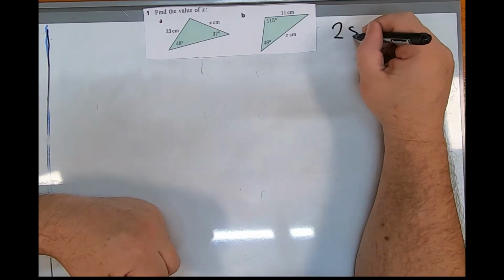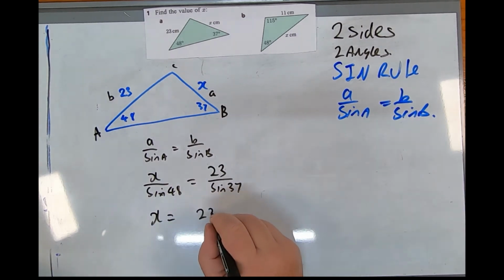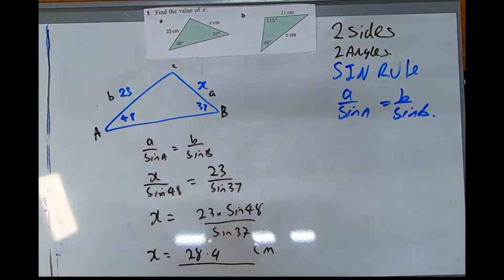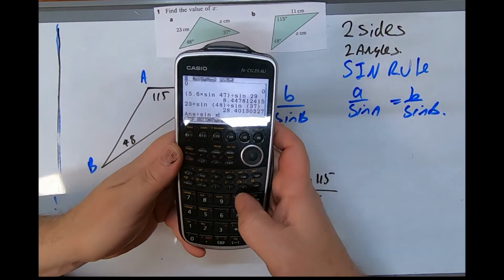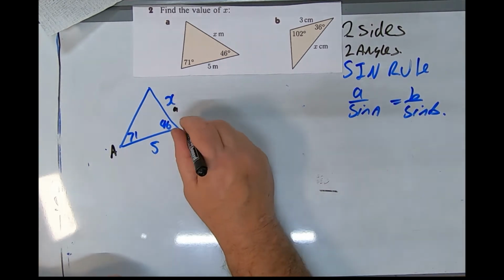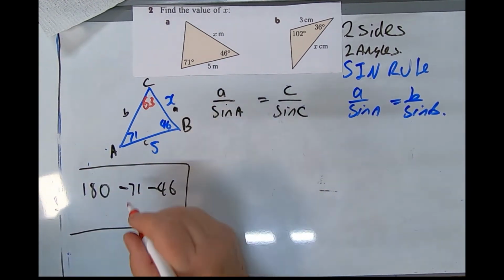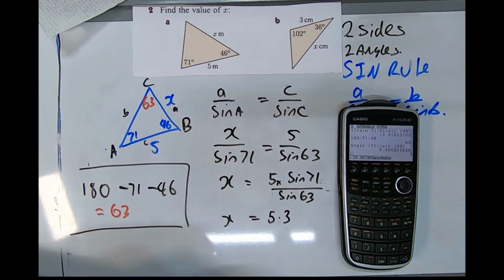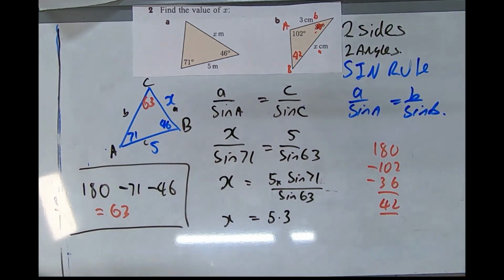gen newtrig sin rule side Q2